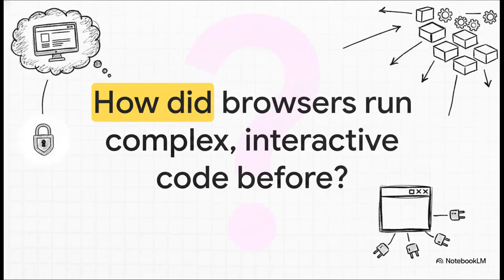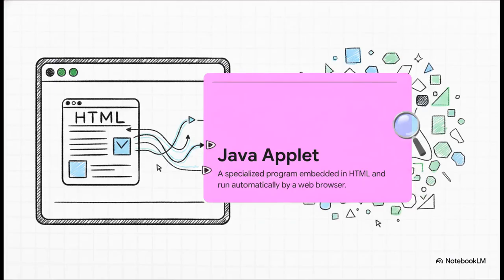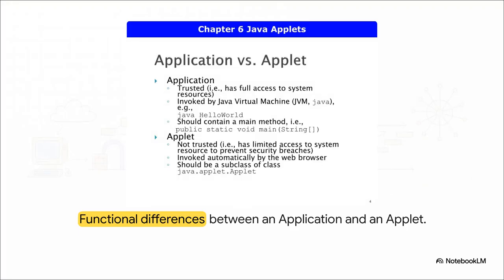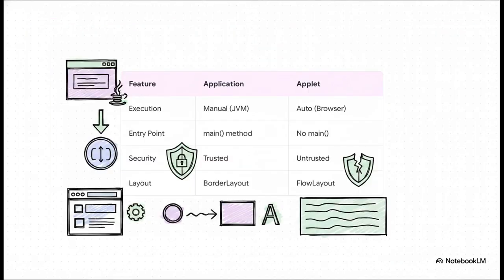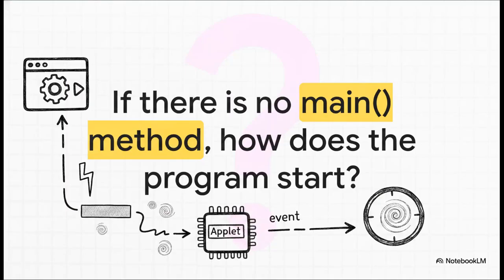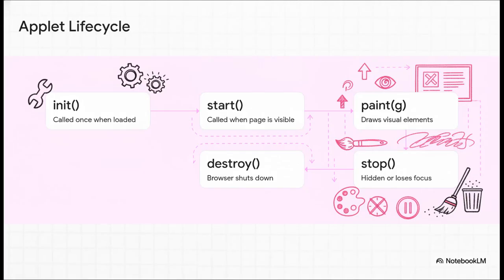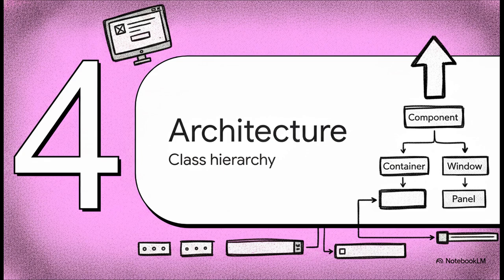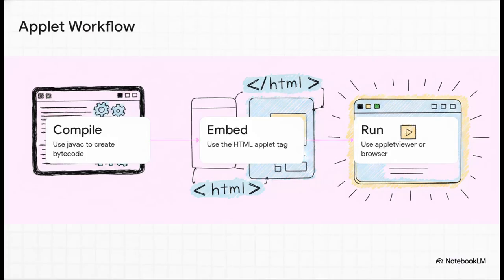Chapter 6 Anatomy of a Java Applet